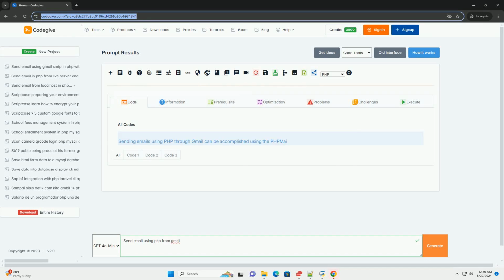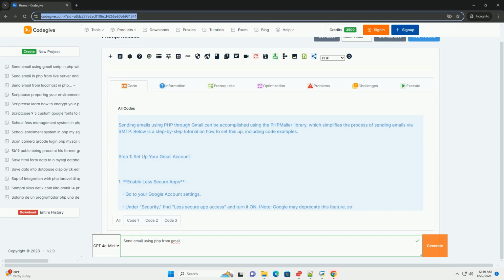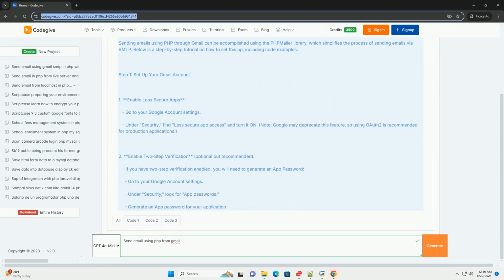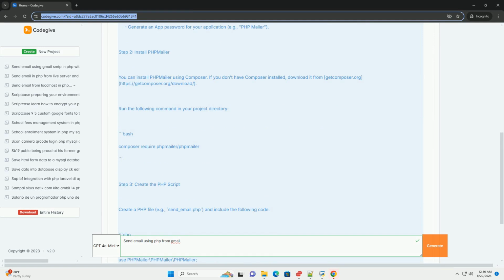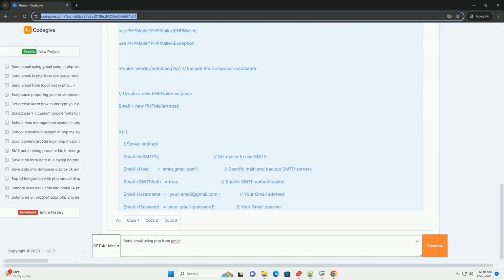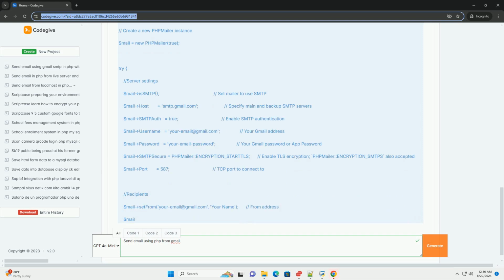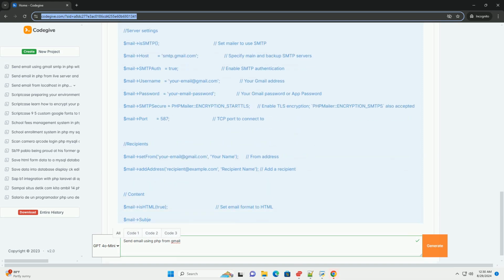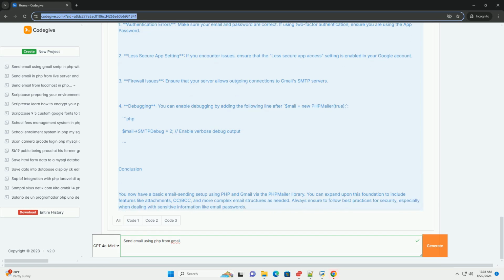Send email using php from gmail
sending emails using php through gmail involves utilizing the gmail smtp server for authentication and email delivery. to achieve this, it's essential to first enable "less secure apps" in your google account settings, or better yet, use an app password if you have two-factor authentication enabled. this ensures that your php script can securely connect to gmail’s servers.

you can employ libraries like phpmailer or swiftmailer, which simplify the process of sending emails and managing smtp connections. these libraries handle the complexities of email formatting and smtp communication, allowing you to focus on the content of your emails. to send an email, you would typically configure the smtp settings, provide your gmail credentials, and set the email parameters, such as the recipient, subject, and body. this method is widely used for sending notifications, alerts, or user communications from web applications.

python email sender
python email automation
python email message_from_string
python email validator
python email scraper

python email sender
python email automation
python email message_from_string
python email validator
python email scraper
python email regex
python emailmessage
python email
python email attachment
python email module
python gmail api read email
python gmail read email
python gmail send email
python gmail oauth2
python gmail api example
python gmail automation
python gmail delete emails
python gmail api